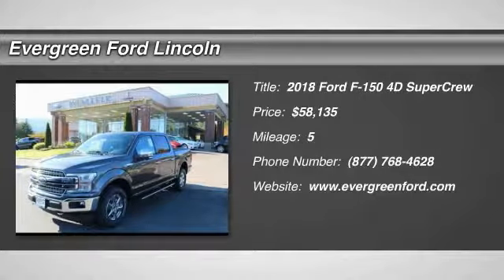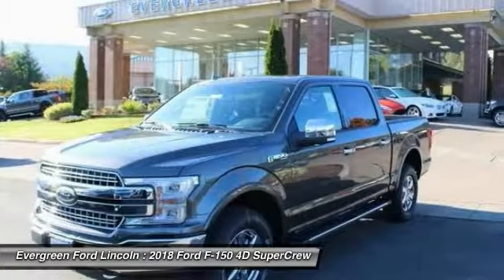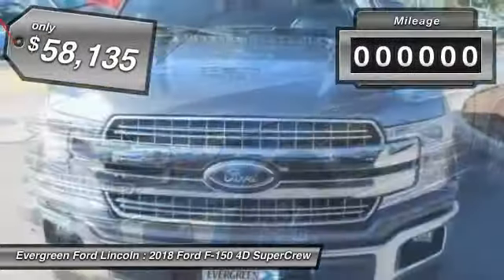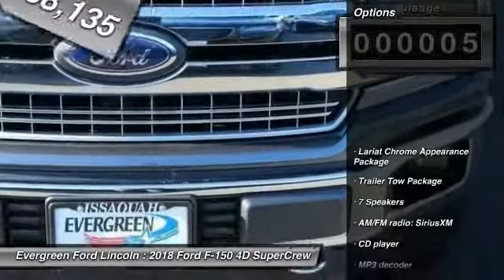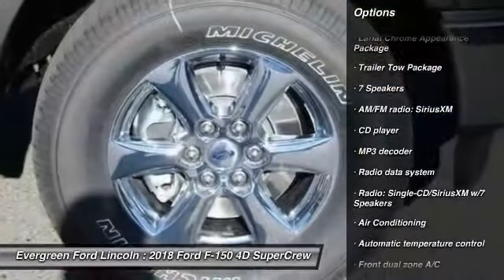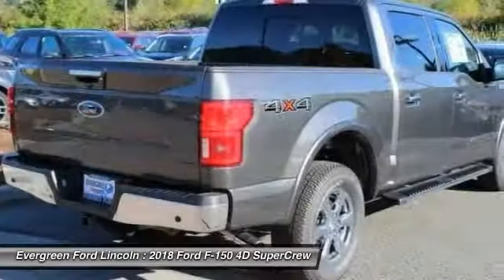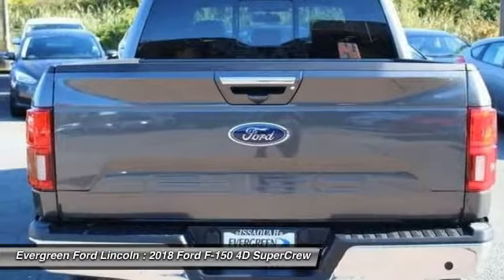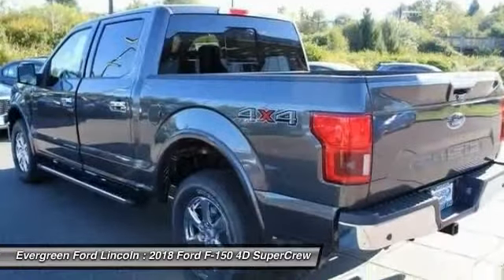2018 Ford F-150 Issaquah WA 18-2104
2018 Ford F-150 Lariat

1500 18th Ave. Northwest

Come See and Drive this Spectacular New 2018 Lariat Supercrew F-150 4x4 today at Evergreen Ford! Innovative with a High Strength, Military Grade Aluminum Alloy Body, Lighter with More Towing Capacity, Updated Exterior Styling for 2018, and Better Fuel Economy now in Americas Most Popular Truck. Appealing in Magnetic Metallic with a Strong 5.0L Flex Fuel V8 Powerplant, Adaptive Cruise Control, New 10-Speed Automatic Transmission, Lariat Chrome Appearance Package, Ebony Leather Interior, Rear Camera, Heated and Cooled Front Seats, Panic Alarm, Remote Start, Trailer Towing Package, LED Box Lighting, MyFord Touch with Sync3, Fog Lamps, Premium Factory Alloys, Locking Tailgate, Bluetooth Connectivity, Twin Panel Roof, Keyless Remote Entry, Capless Refueling, and the best dealership to put the right buying experience together for you. Come meet our professional staff today!     750 - Ford Credit Retail Bonus Customer Cash. Exp. 01/02/2018,  500 - Retail Customer Cash. Exp. 10/31/2017